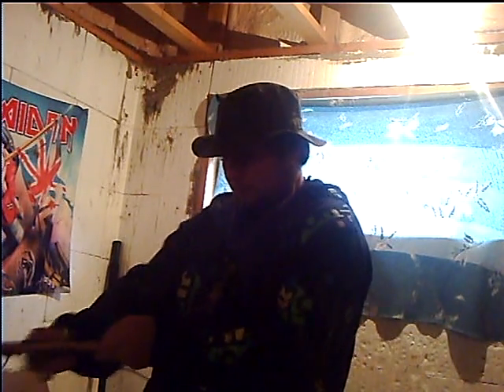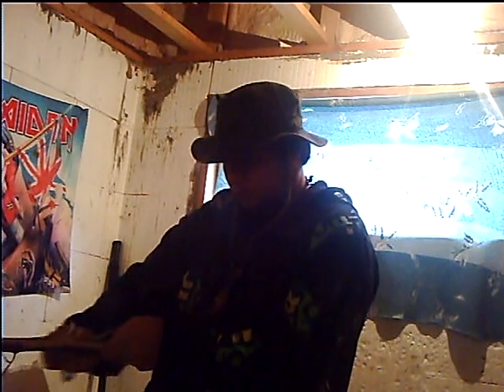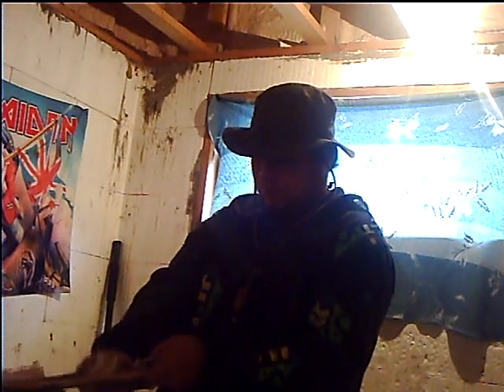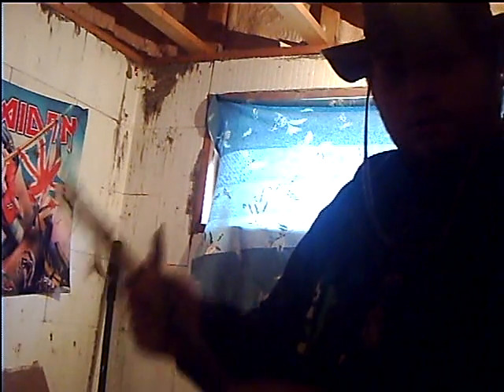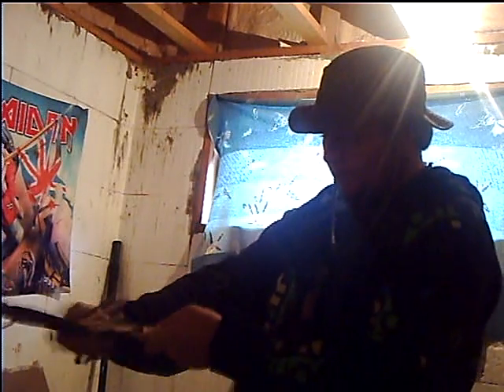file knife demo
just me showing how my knife  cuts enjoy!!